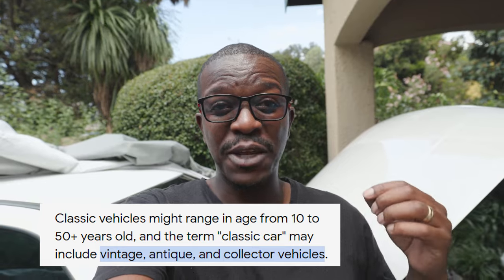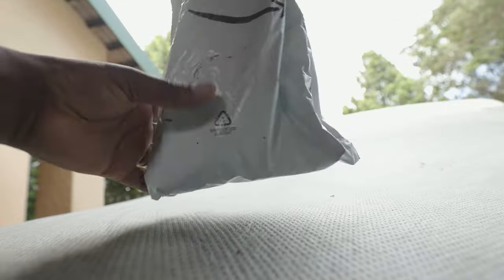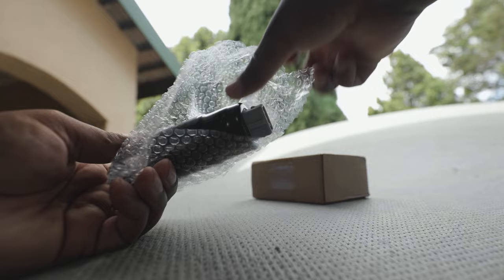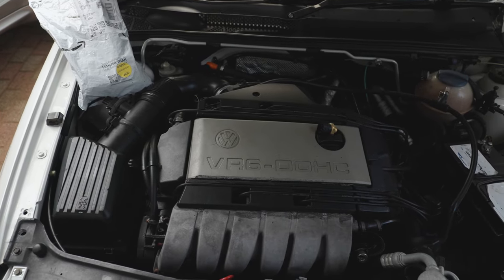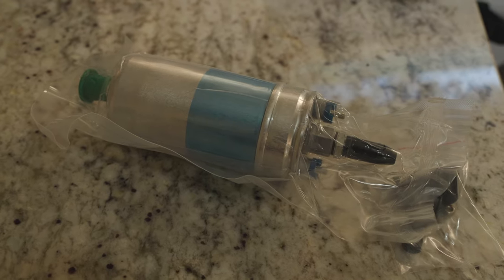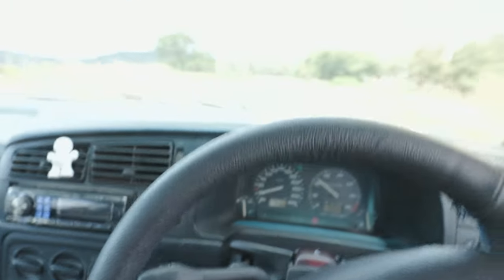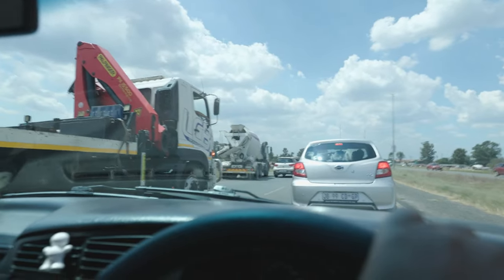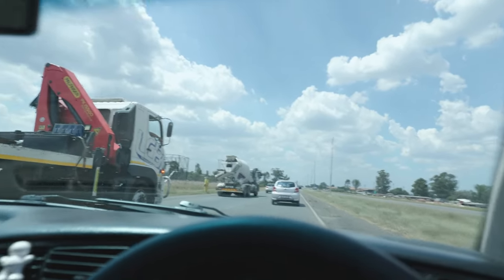Things You Should Know Before Buying A Classic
Are you considering diving into the world of classic cars? Before you make that big purchase, make sure you're armed with the essential knowledge! In this video, I share some valuable information from my personal experience about what you should know before buying a classic car.